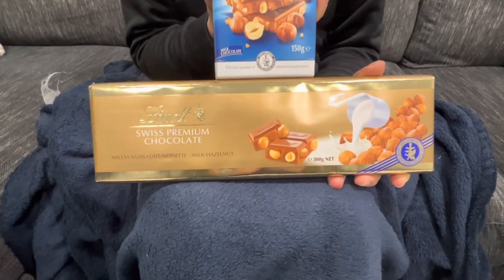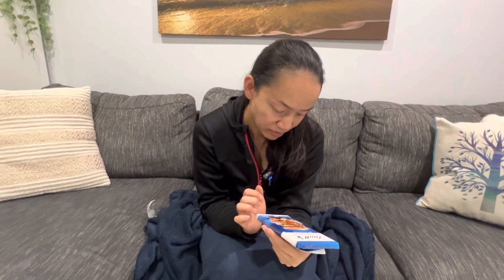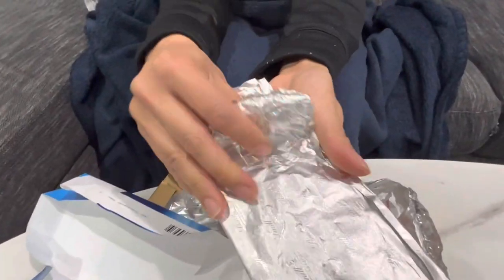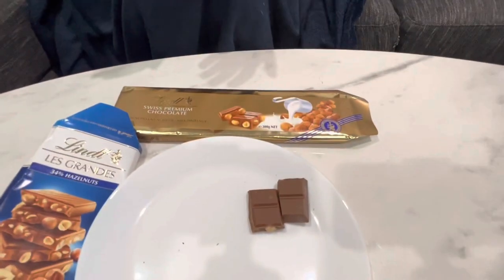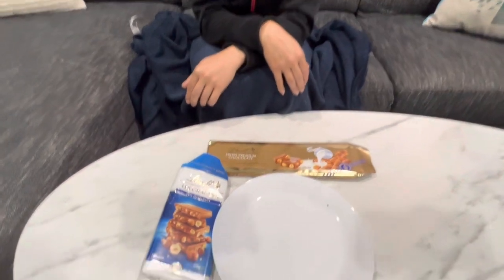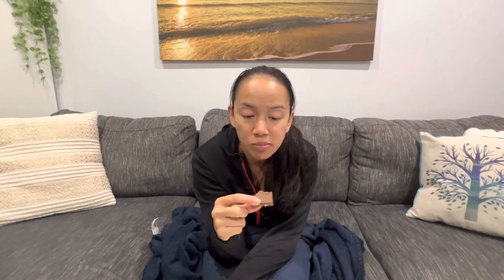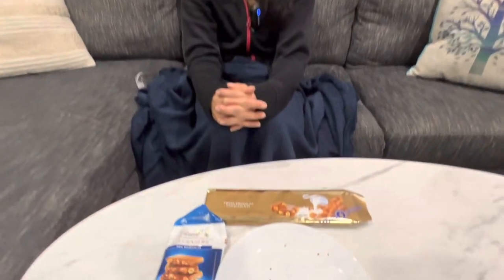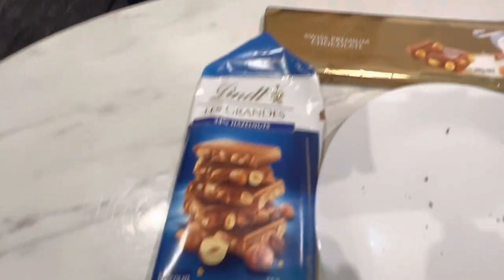Lindt Premium Swiss Made Chocolate 🇨🇭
Lindt Swiss Premium Chocolate with Hazelnuts vs Lindt Les Grandes Hazelnut Chocolate

Lindt GOLD BLOCK Milk Hazelnut.
300g block.
$16.50 full price.
Made in Switzerland.

Lindt Swiss Premium Chocolate is crafted to the gold standard of the Lindt Master Chocolatiers.
 Swiss Milk Hazelnut Chocolate is the perfect combination of gently roasted whole hazelnuts and the finest Swiss milk chocolate. A sensational crunchy texture and delicious nutty flavour delivers the ultimate chocolate experience.
 Perfected over decades with passion and dedication, the Lindt Swiss Master Chocolatiers have created a distinctly smooth chocolate with an exceptional melting experience that is sure to delight.

Ingredients:
Sugar, cocoa butter, hazelnuts (15%), whole milk powder, cocoa mass, lactose, skim milk powder, emulsifier (soya lecithin), barley malt extract, flavouring.

Allergens:
May contain other tree nuts.
Cocoa Solids %: Milk Chocolate contains: cocoa solids 31% min., milk solids 20% min.

Lindt LES GRANDES Milk Hazelnut.
150g block.
$7 full price.
Made in Switzerland.

The Lindt Master Chocolatiers have created this masterpiece using whole hazelnuts, roasted to perfection, mixed with crunchy caramelised hazelnut pieces surrounded by creamy milk chocolate.

Ingredients:
Hazelnuts (34%), sugar, cocoa butter, cocoa mass, whole milk powder, lactose, milk fat, skim milk powder, emulsifier (soy lecithin), barley malt extract, flavourings, almonds.

Cocoa Solids %:Milk Chocolate contains: cocoa solids 34% min., milk solids 14% min.

0:00 Intro
1:29 Opening
3:21 Taste
7:58 Ratings
10:22 Packaging Zoom